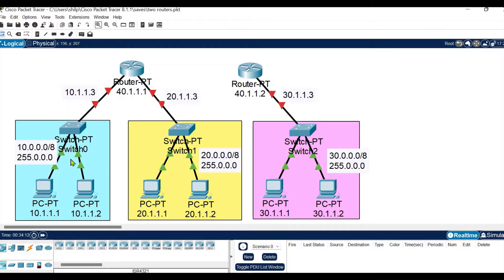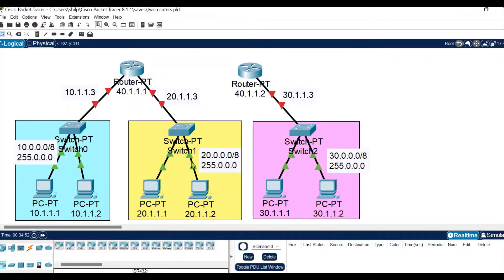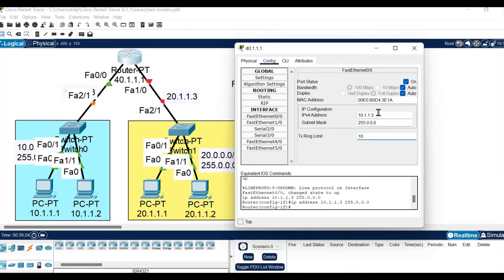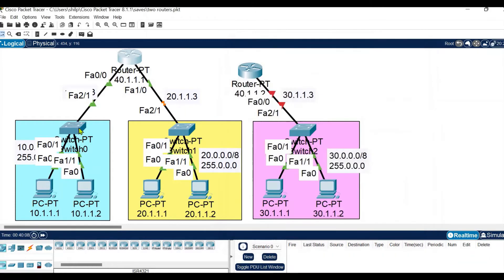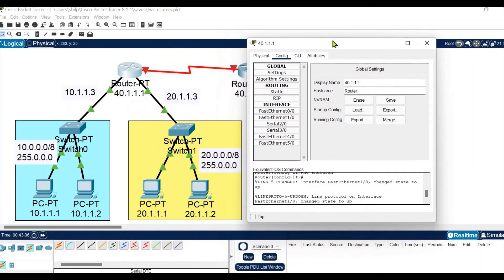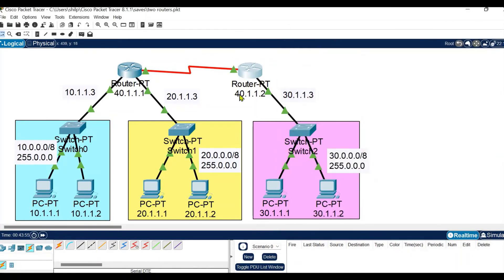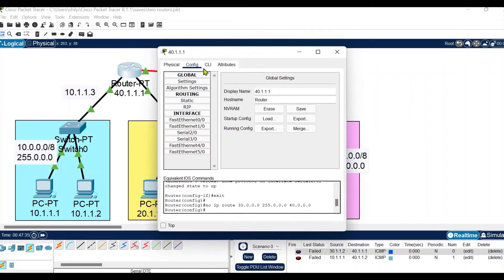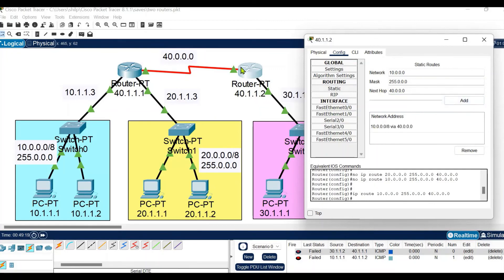Static IP Routing with Two Routers with cisco packet tracer | Simulating static IP Routing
IP Routing with two Router. IP Routing. Static Routing.
Simulating static IP Routing with two routers.